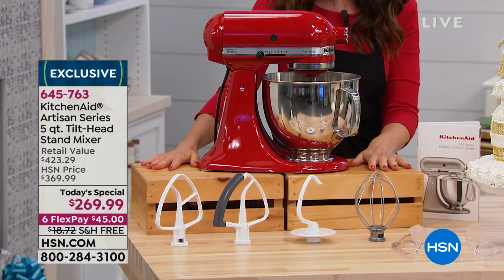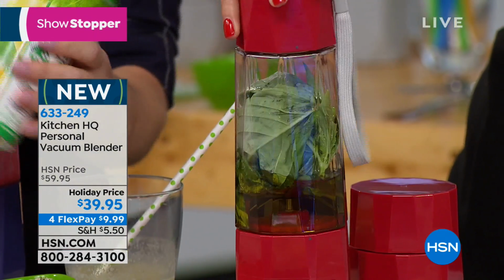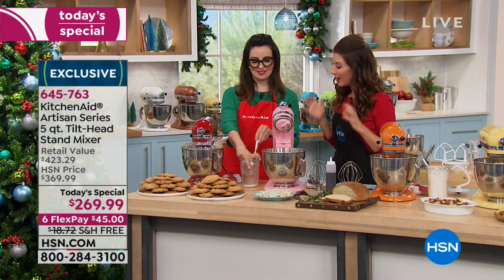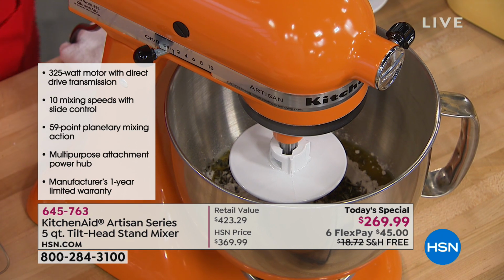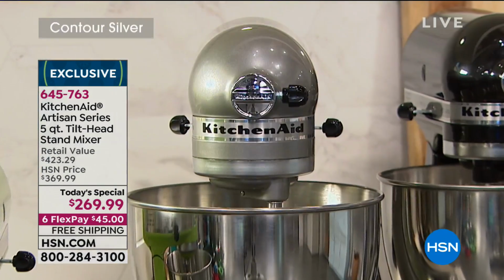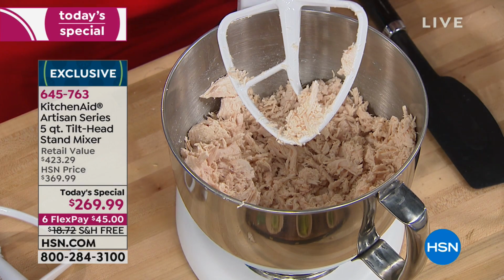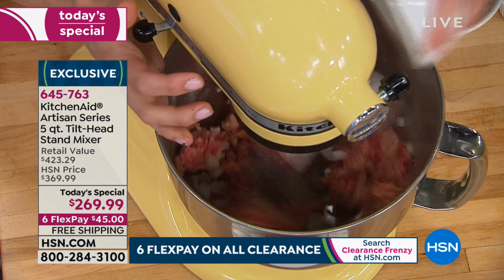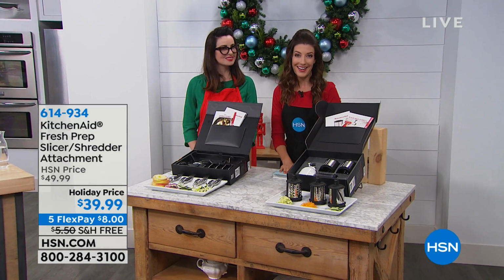HSN | Holiday Baking with KitchenAid 11.09.2018 - 01 PM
Make something new with powerful kitchenAid, craft the perfect meal at home, top of the line design. Prices shown on the previously recorded video may not represent the current price.